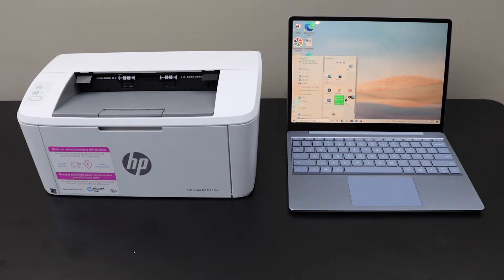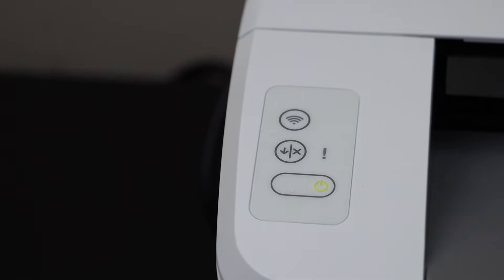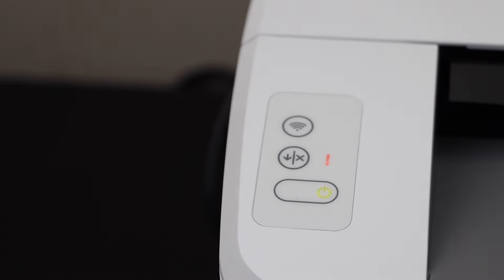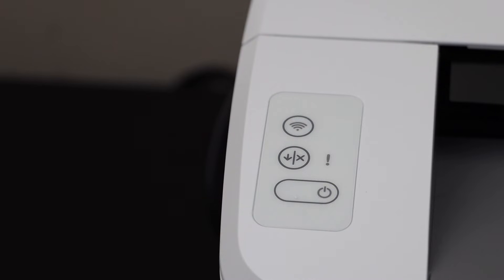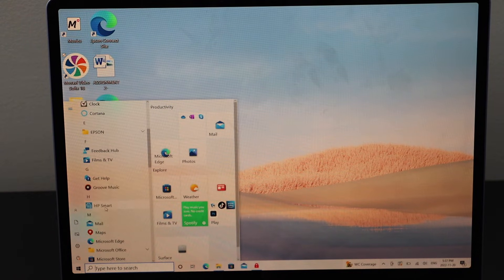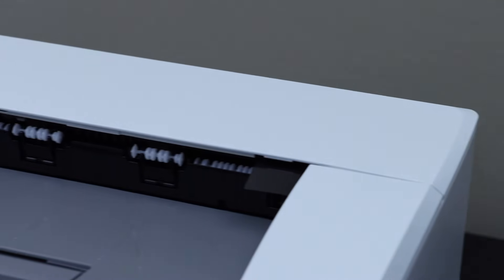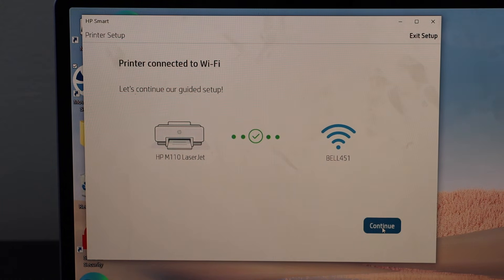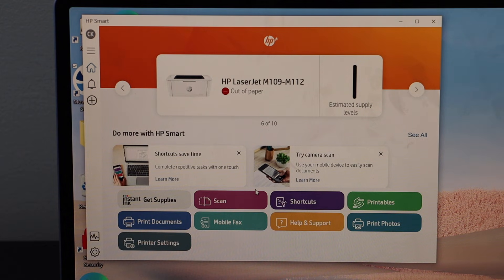HP LaserJet M110we Wireless Setup Windows Laptop, Wireless Printing Video.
This video is about HP LaserJet M110w Printer. This shows how to do the Wireless WiFi setup of the printer using a Windows Laptop? This includes entering the printer into the setup mode and then adding it to a wireless network using Windows 10 and Printing.This also helps in the HP LaserJet M102we, HP LaserJet M110we, HP Laserjet M109we, and HP Laserjet M111we, HP LaserJet M118we, HP LaserJet M141we  Printer.